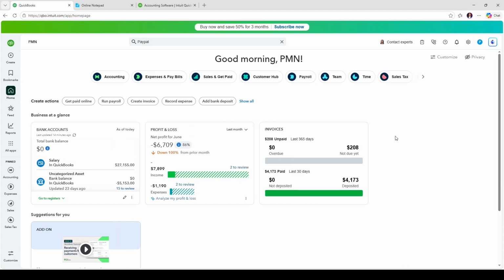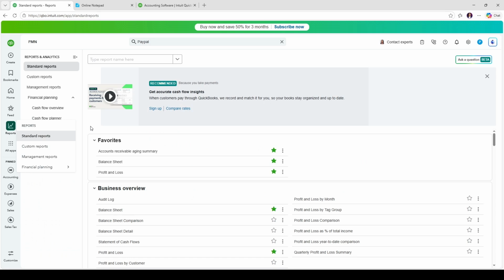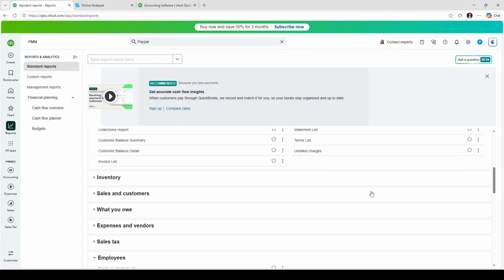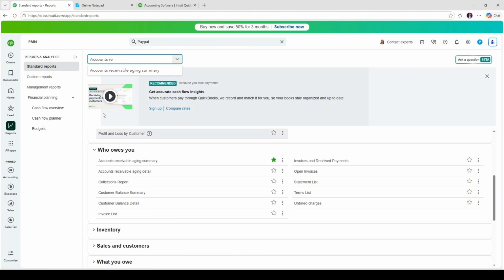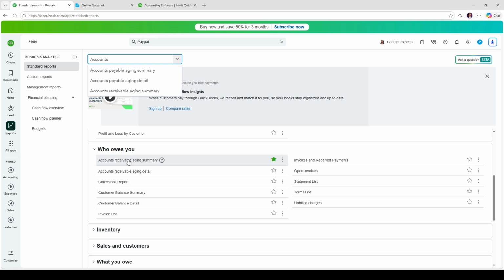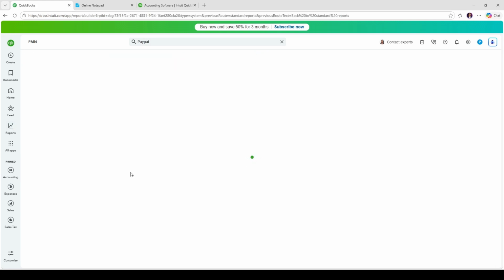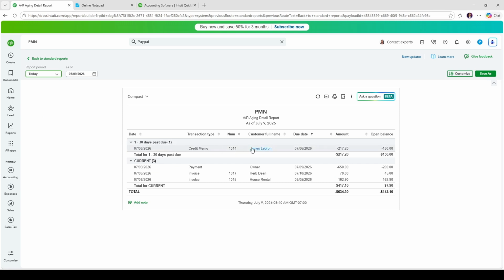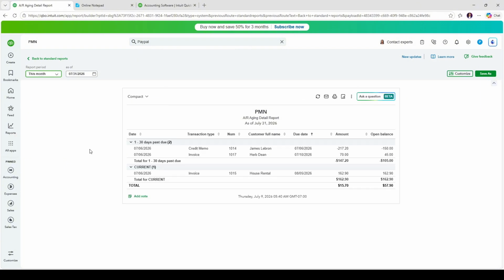How to Run Accounts Receivable Report in QuickBooks Online Easily 2026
In this video I have shown How to Run Accounts Receivable Report in QuickBooks Online Easily 2026.

In this tutorial, we'll walk you through the simple steps to generate an Accounts Receivable Report in QuickBooks Online. This report is essential for tracking what your customers owe your business and understanding cash flow. You will learn how to navigate through QuickBooks Online’s interface, select the appropriate filters, and generate a detailed report in just a few minutes.

Being able to run an Accounts Receivable Report is crucial for any business. It helps in maintaining healthy cash flow by keeping track of outstanding invoices and ensuring timely payments. For instance, if you run a service-centered business, understanding customer payment patterns can inform budgeting decisions and improve your overall financial strategy.

Additionally, with the rise of automation and integrations in financial software, creating these reports has become even easier. QuickBooks Online allows for automated data syncing with bank accounts and invoicing software, enhancing accuracy and saving valuable time. This integration is particularly useful for businesses looking to streamline their accounting processes.

This video is perfect for beginners, business owners, accountants, and finance professionals who want to master QuickBooks Online functionalities. Whether you are just starting out or looking to refine your skills, our guide will ensure you can confidently manage your accounts receivable.

You'll learn:
How to navigate QuickBooks Online for reports
Steps to filter and customize the Accounts Receivable Report
Best practices for tracking outstanding invoices
How automation can enhance financial reporting
Tips for improving cash flow management

Perfect for beginners, business owners, accountants, and finance professionals looking to enhance their skills in QuickBooks Online.

0:00 Introduction
0:35 Navigating QuickBooks Online
1:05 Selecting Filters for Reports
1:30 Generating the Accounts Receivable Report
2:00 Tips for Interpreting the Report
2:30 Conclusion